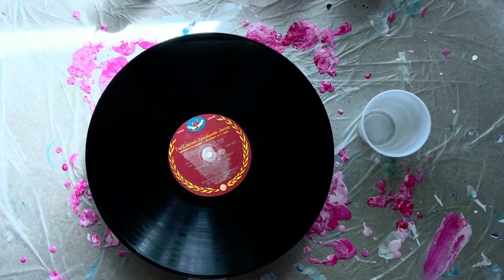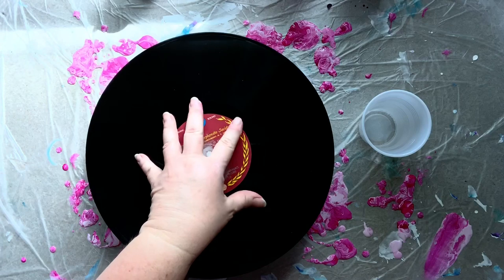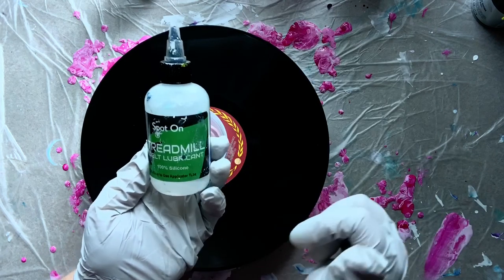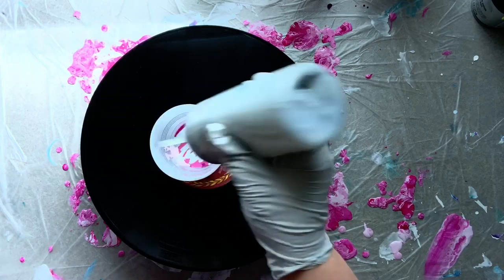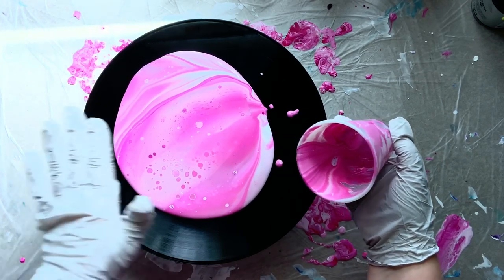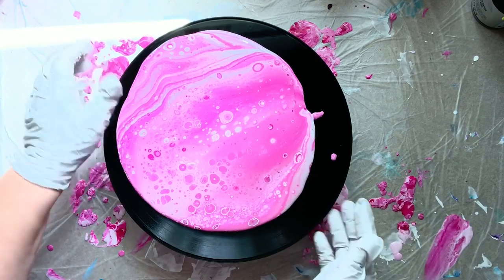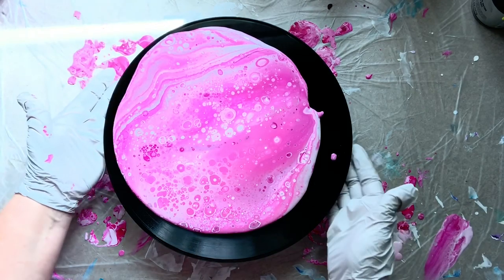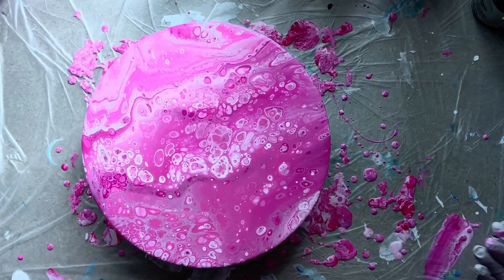How to Pour an Album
Pretty shades of pink and lots of glitter! This is a great way to recycle some old records you might have around.  All paints were mixed with my pouring medium.